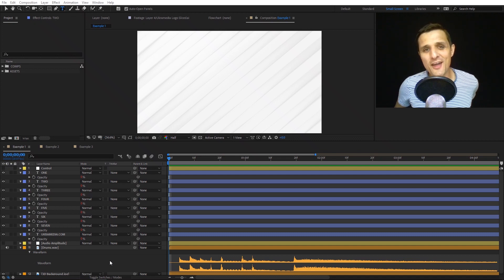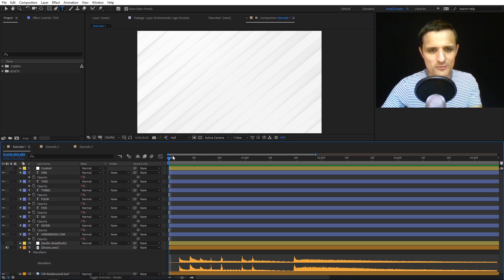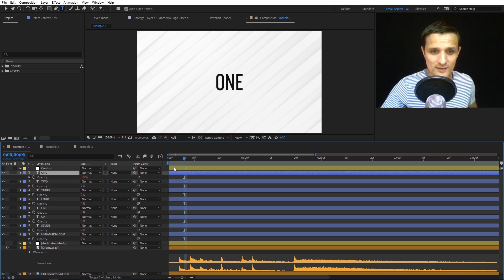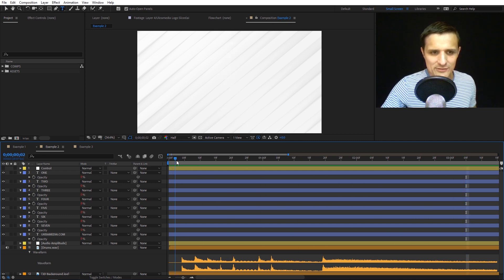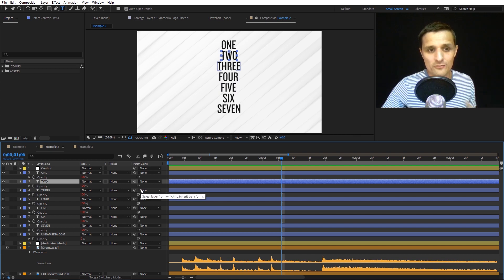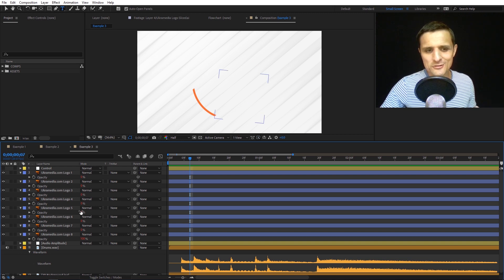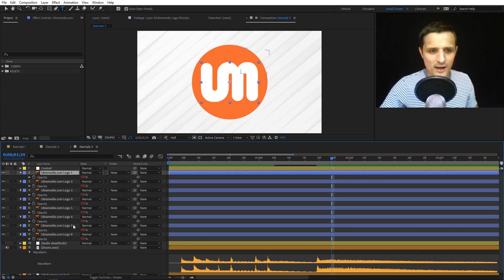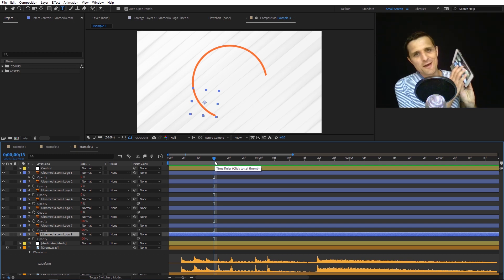New After Effects Tutorial Tomorrow!